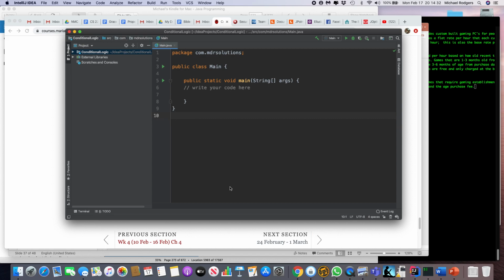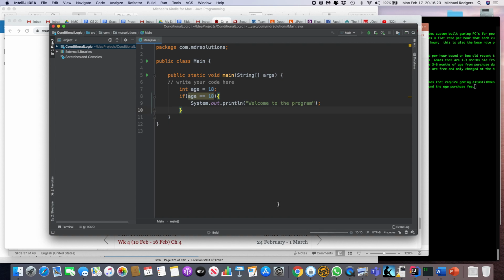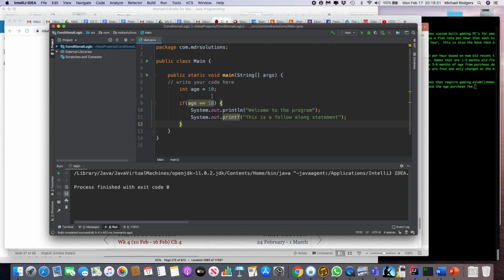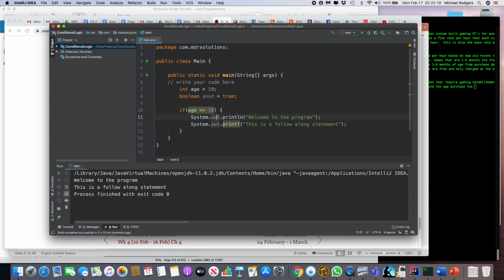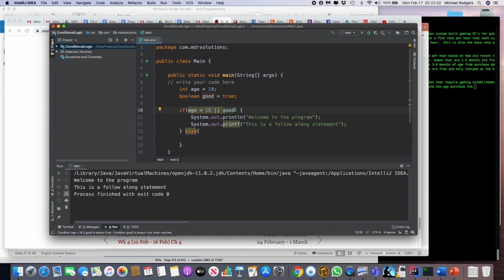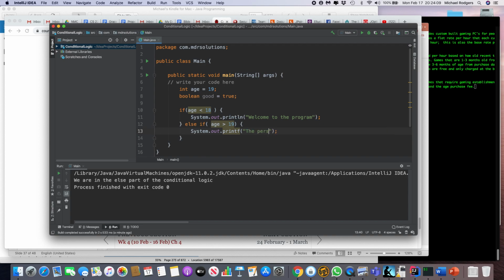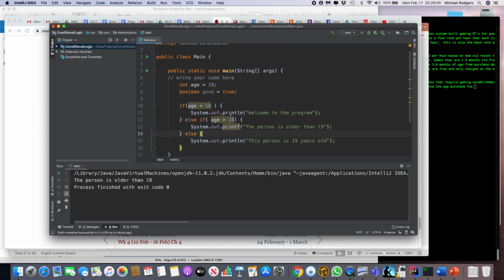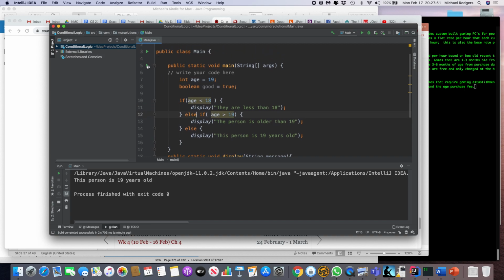CS 227 Wk 5 Ch 5 Conditional Logic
Video is designed for students at NMC taking CS 227 programming class. In this video, we look at using conditional logic statements specifically with the if and if else statements.